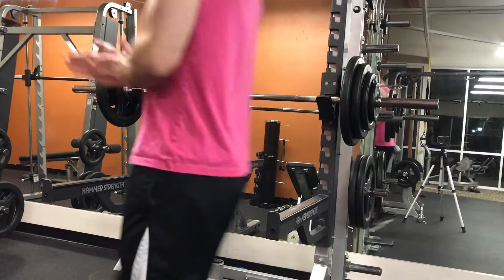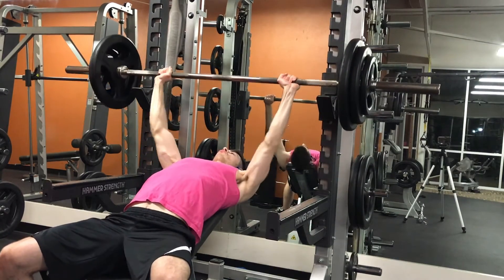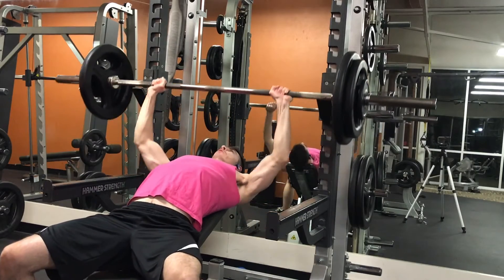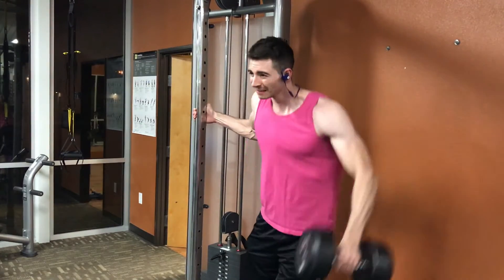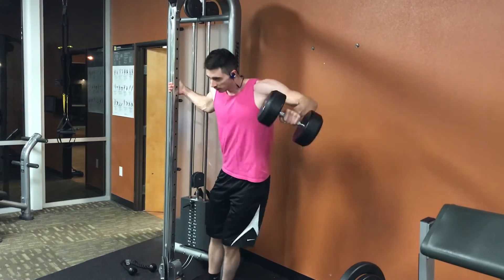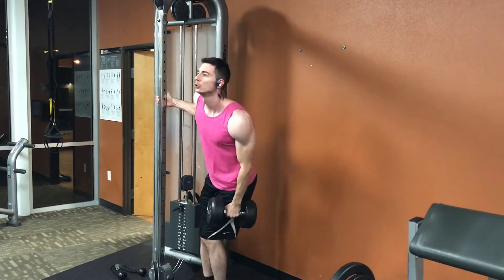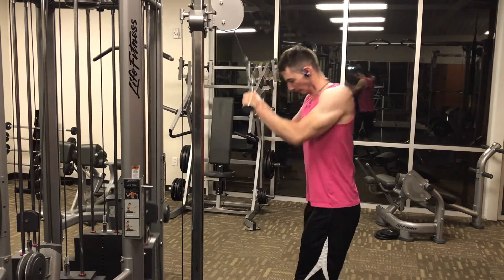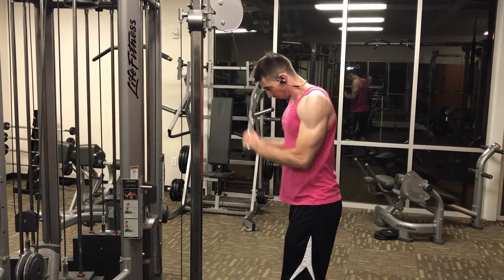Effective Minimalist Workout for Chest, Shoulders, and Triceps (Only 3 Exercises!)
This is a recent push workout that I did at the gym. It only involves 3 exercises, but that doesn't make it any less effective!

Give it a try if you're looking to build some strength, if you want to be efficient, or if you're short on time.